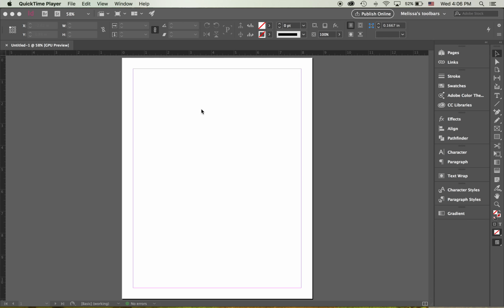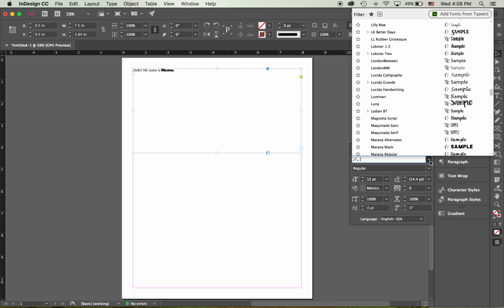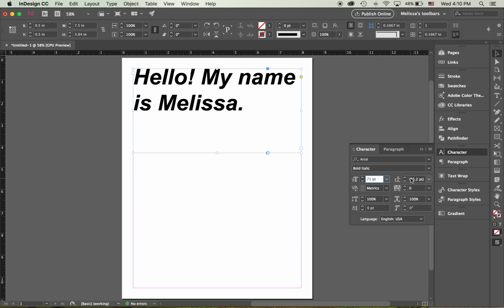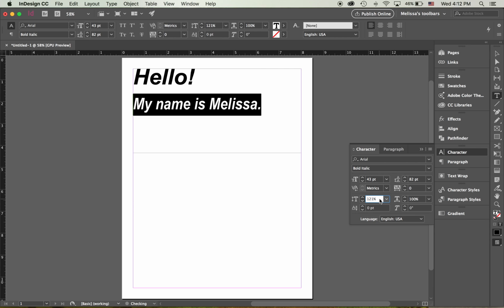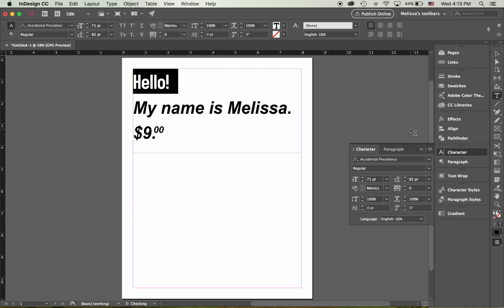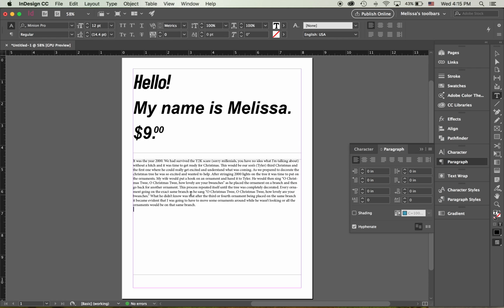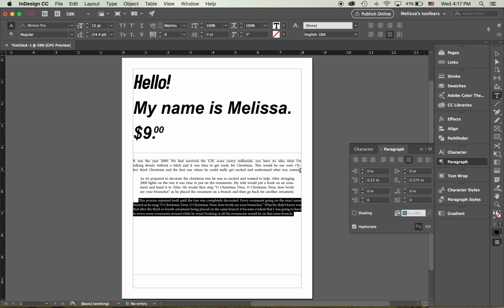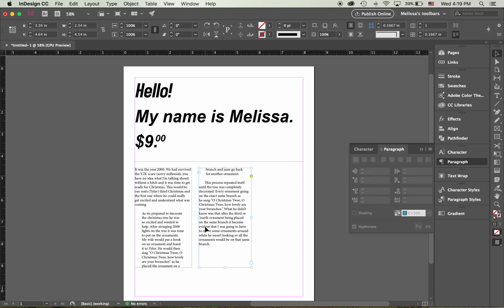The basics of text boxes in InDesign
Create text boxes, learn the various options in the Character and Paragraph palettes, run text over into another text box.